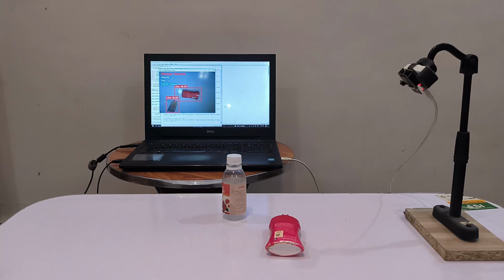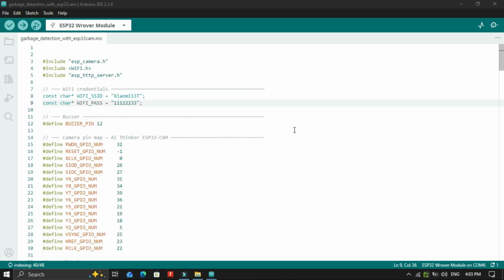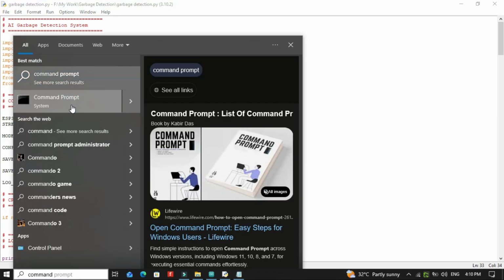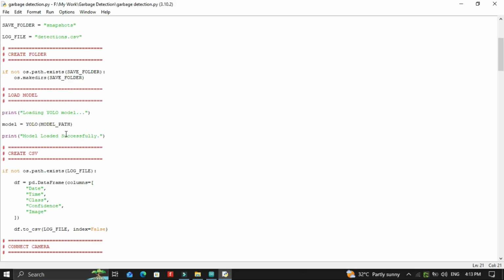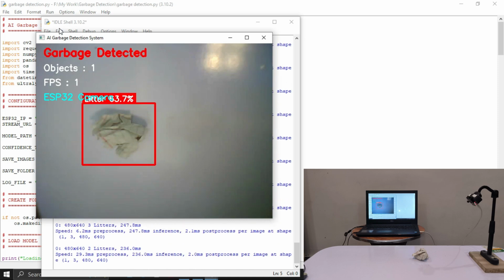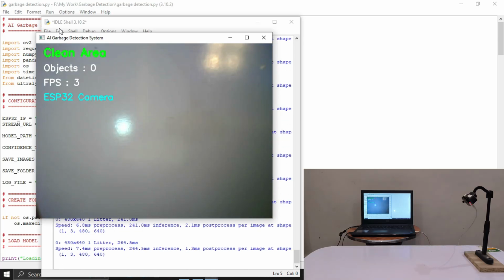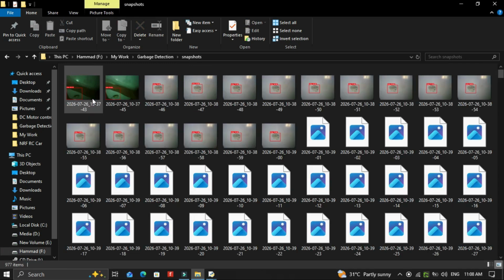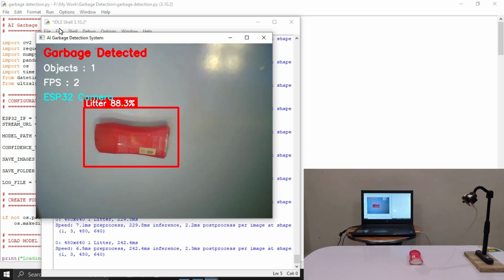AI Garbage Detection System using ESP32-CAM | YOLOv8 + Python + OpenCV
In this project, we build an AI-powered Garbage Detection System using an ESP32-CAM, Python, OpenCV, and YOLOv8. The ESP32-CAM streams live video over Wi-Fi to a Python application, where a custom-trained YOLOv8 model analyzes each frame in real time. Whenever garbage such as paper, plastic bottles, or other waste is detected, the system highlights it with a red bounding box, displays the confidence score, automatically captures a snapshot, and records the detection details—including the date, time, detected object, confidence, and image filename—in a CSV log file. This low-cost and intelligent system can be used for smart waste monitoring in schools, parks, offices, factories, and smart city applications, making it an excellent project for learning Computer Vision, Artificial Intelligence, IoT, and Python programming.